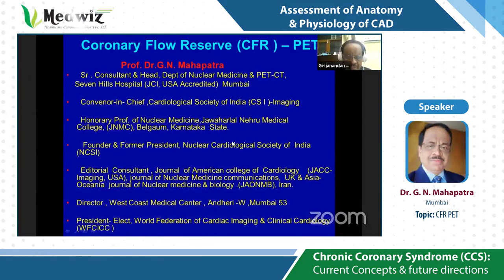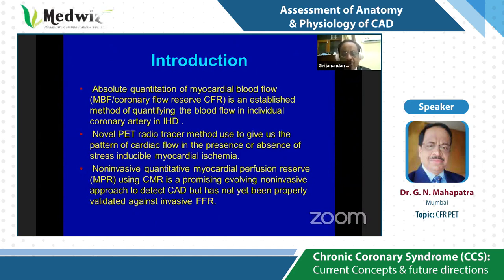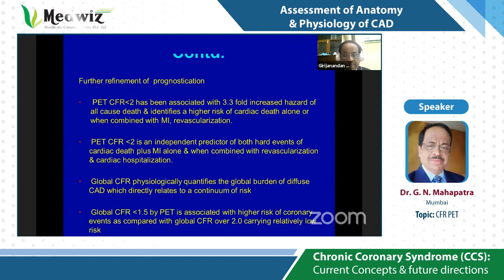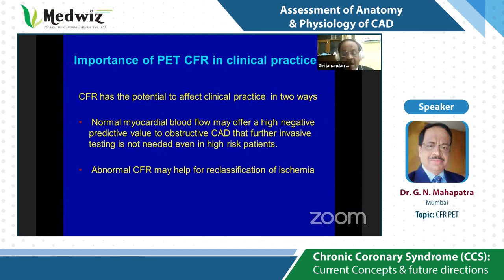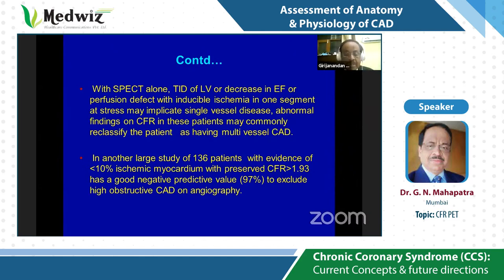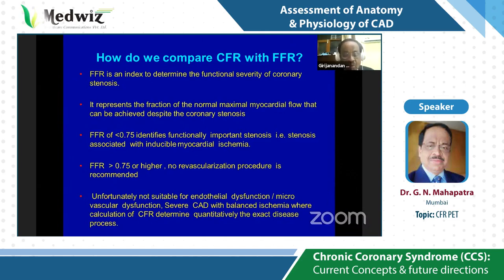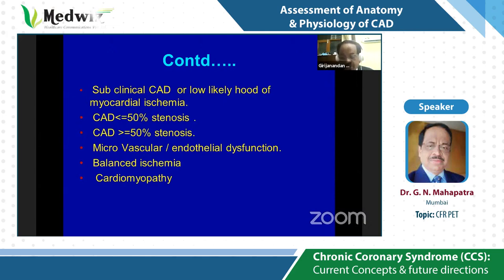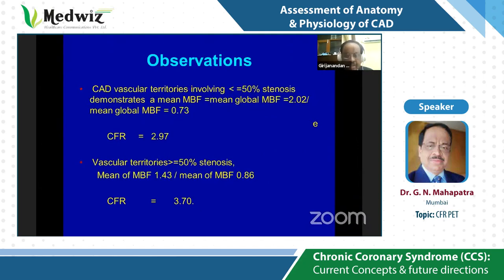Dr. G. N. Mahapatra - Coronary Flow Reserve (CFR) - PET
Chronic Coronary Syndrome:
Current Concepts & future directions - An International Symposium presents, a platform wherein the experts provided their clinical insights and evidence from the field of CAD and its perspective.

Watch Dr. G. N. Mahapatra speak about an interesting topic "Coronary Flow Reserve (CFR) - PET".

Curated by Medwiz Healthcare Communications Pvt Ltd.